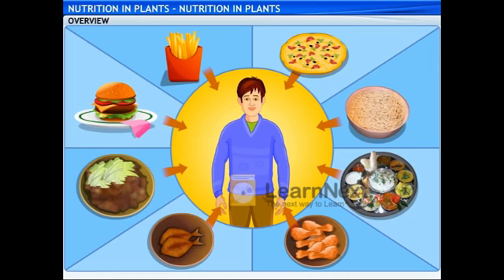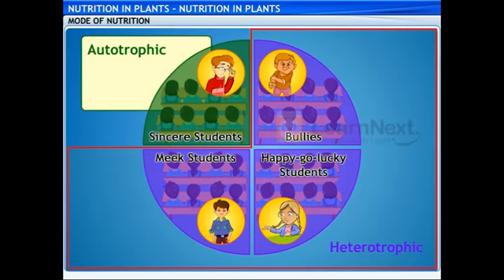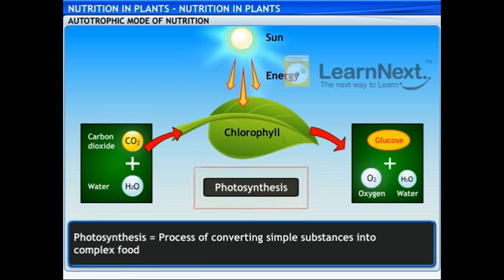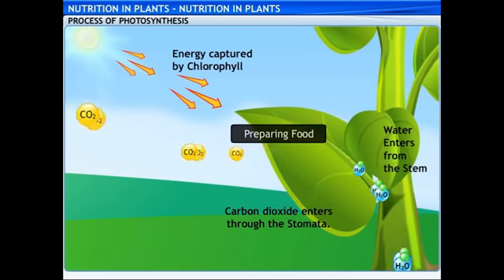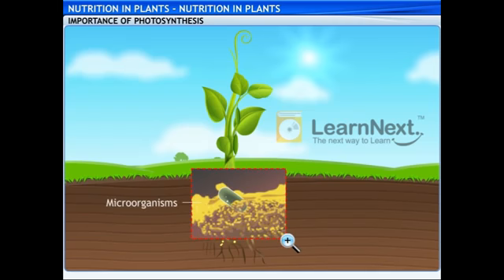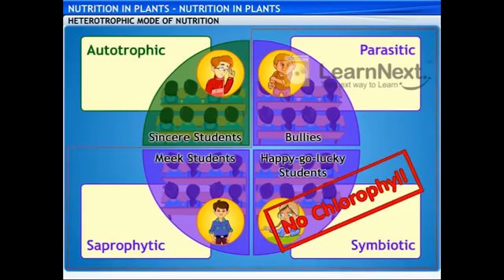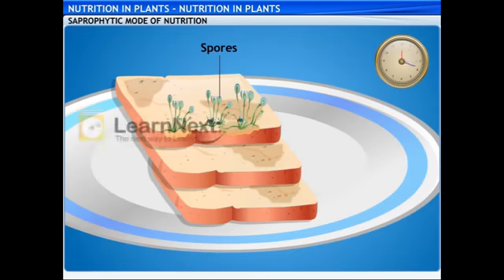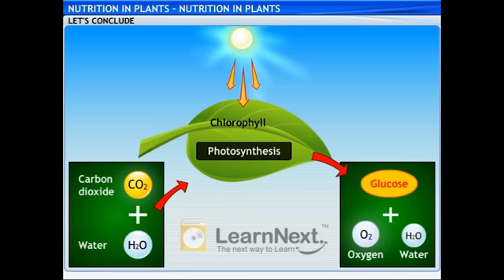7th class science..1st chapter